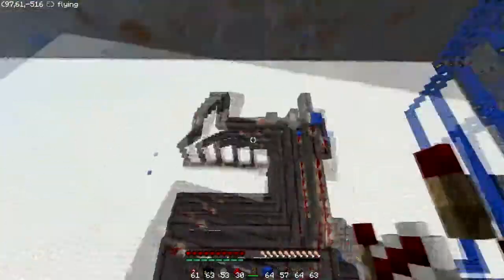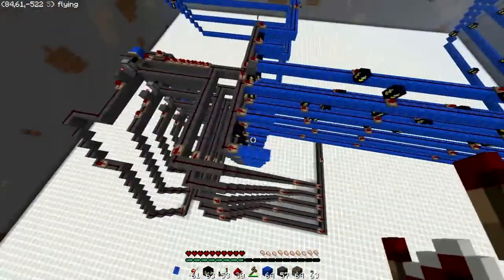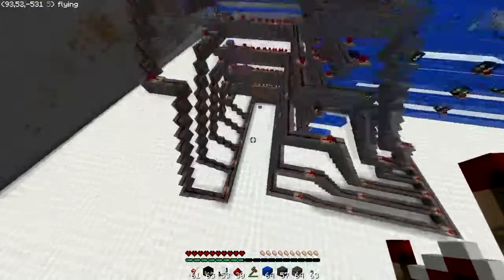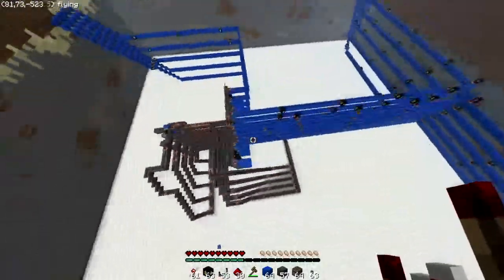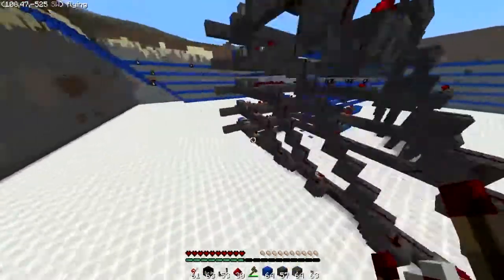Hogcraft - Update 41 | Destination Hub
Working on version 3 of the Hogcraft Project, to replicate Hogwarts school of witchcraft and wizardry in Minecraft. To download previous versions of the map